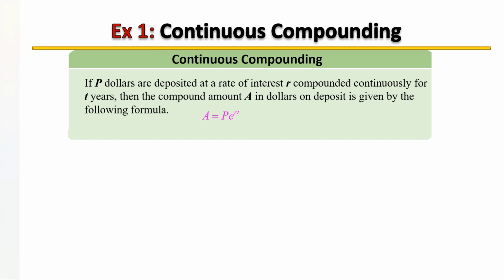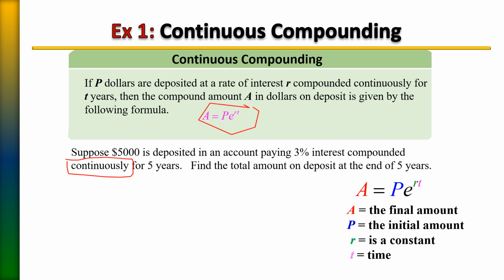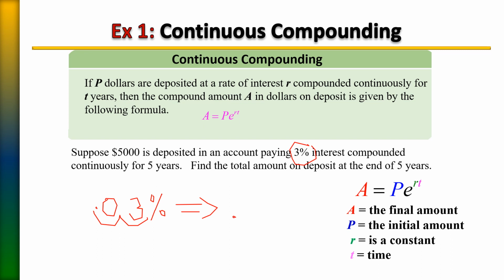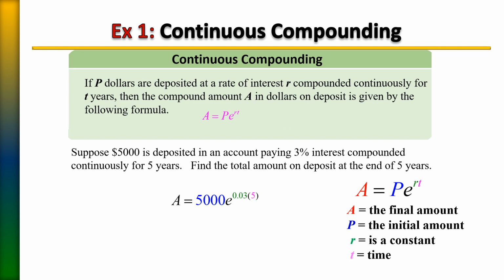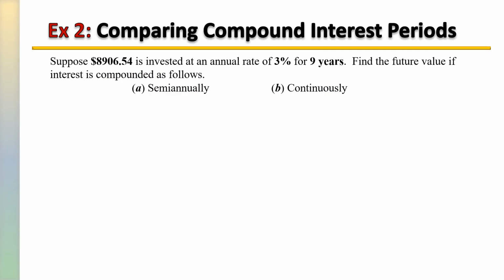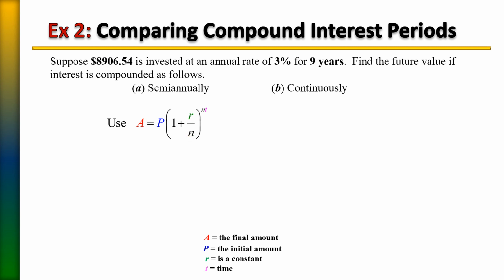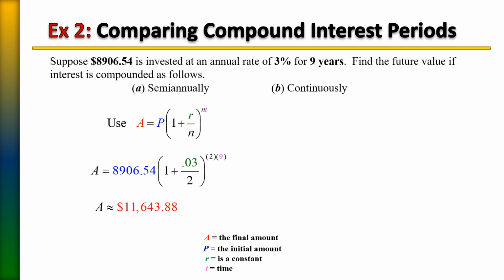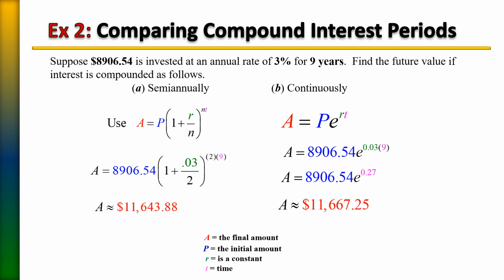Compound Continuously vs Compound Interest (2 EXAMPLES!)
Compound Continuously vs. Compound Interest by Dr. Terri J. Speights, Professor at Palm Beach State College